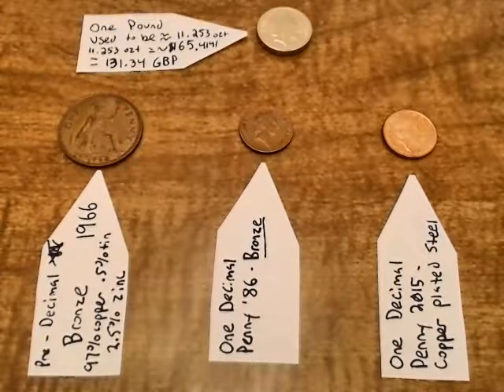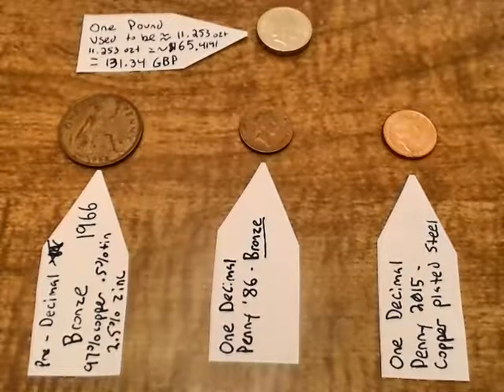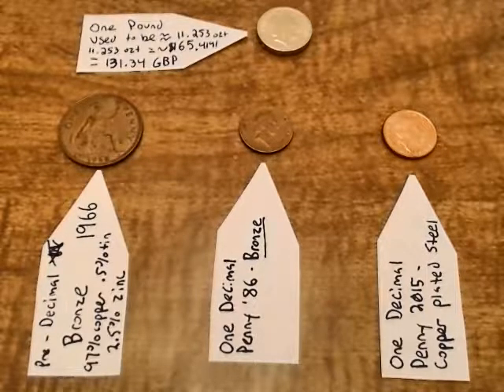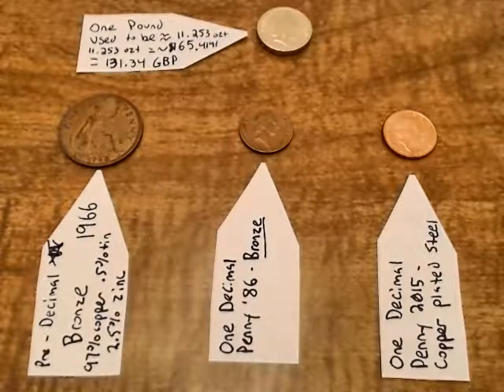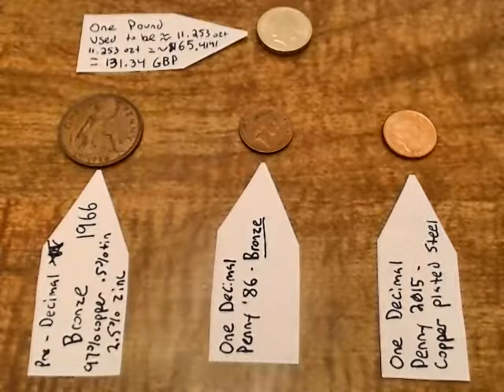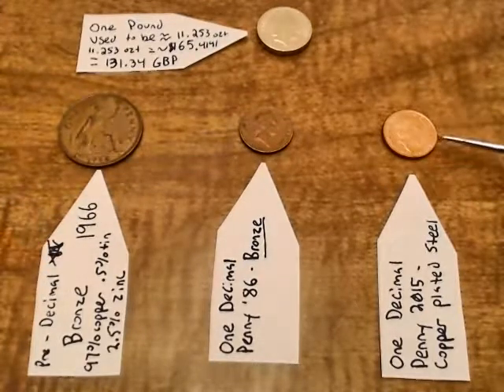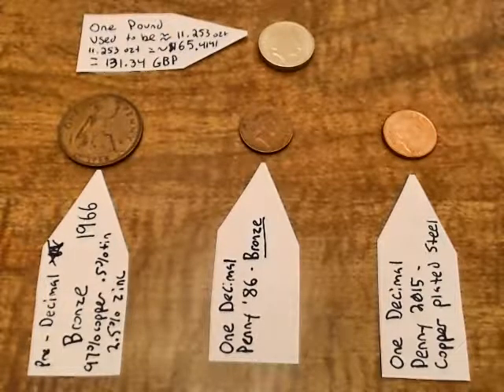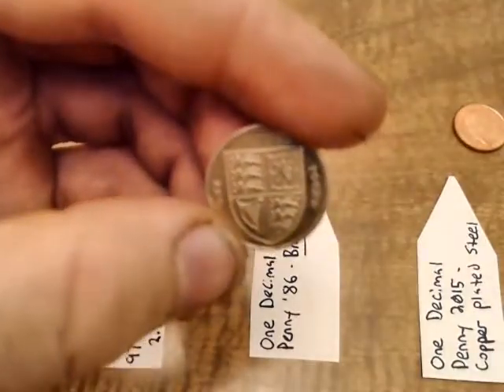You're Being Hornswoggled(Brits)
In this episode, we dive into how the Brits have been getting ripped off across the pond.  I certainly do not have examples of the penny dating back to the 8th century, so we will briefly touch on the pound, its origins, pre-decimal and post decimal.  We discuss how the pound breaks down into shillings and pence, and how the decimal pound breaks down into pence.  I could be wrong on the date of the change from silver to copper, so Brits please don't get upset with me about that.  The devastating slide of the true value of a penny and pound is the main concern.  The penny has went from a fine silver coin to a copper-plated steel abomination due to devaluation.  The coinage has been debased, like all others, to keep ahead of the pace of devaluation.  Please check out the other you're being ripped off videos for more examples.

Minds: @lostgeneration
Steemit: @lostgeneration

Lost